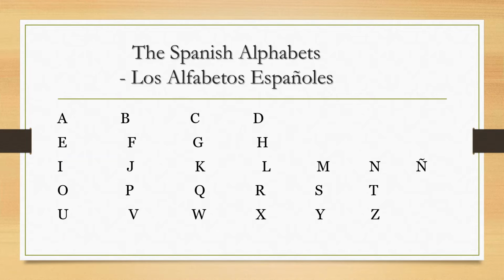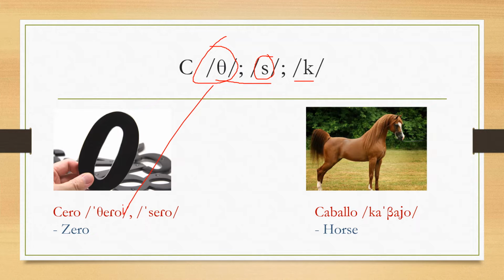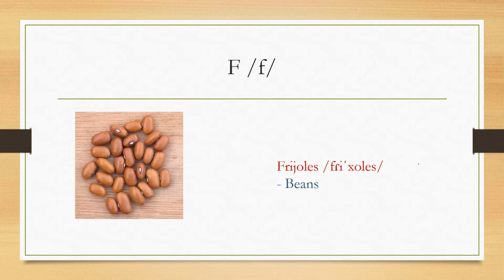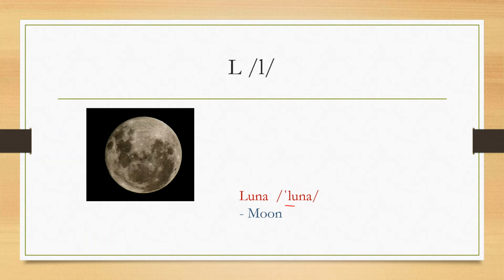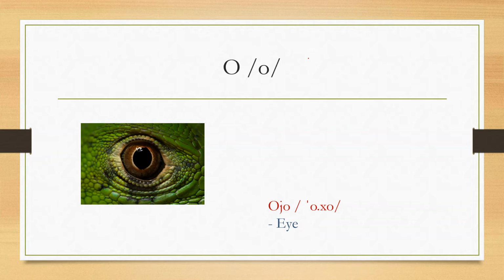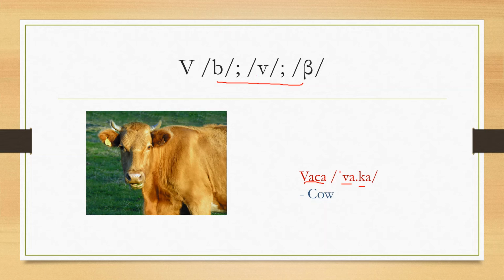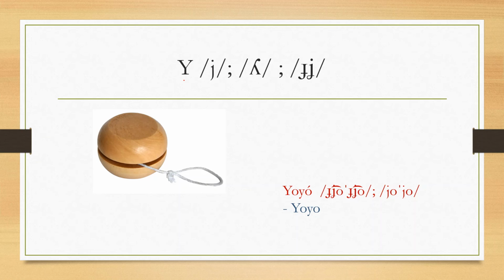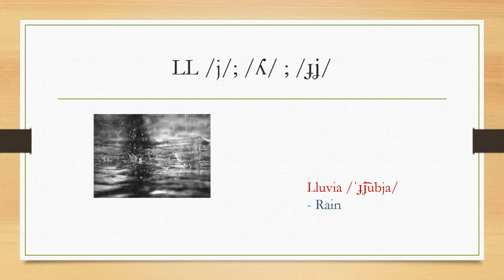Spanish for Beginners| The Correct Pronunciation of the Spanish Alphabet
In this video, you will see how the Spanish alphabets are correctly pronounced.